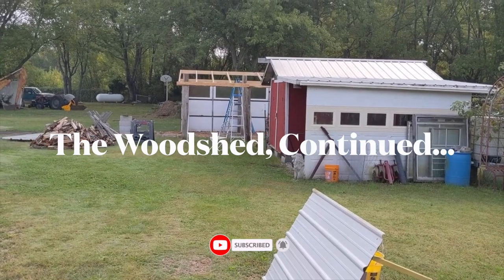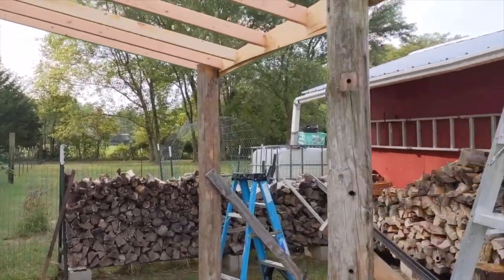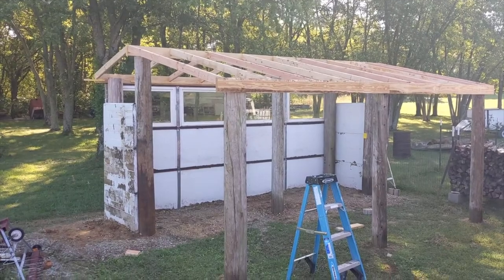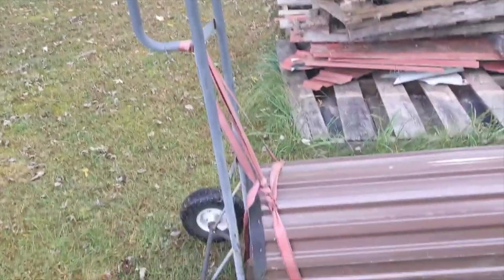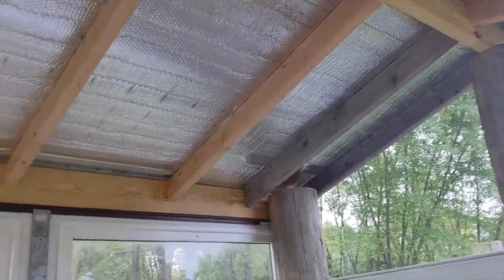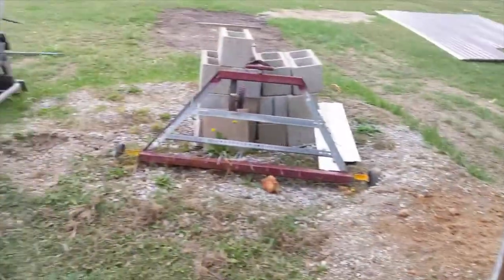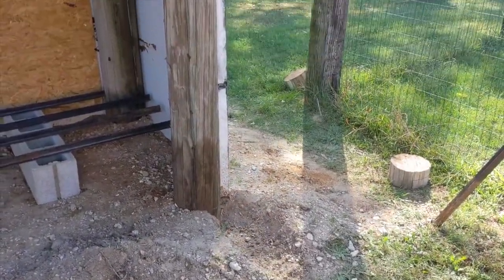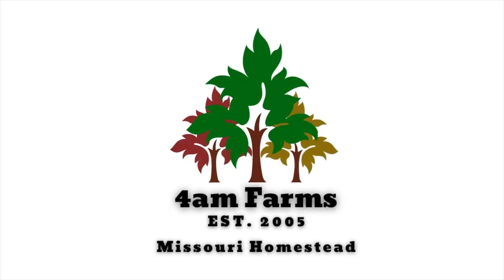Shed Completion | All Recycled Material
Well hey there,
I am calling this woodshed done.. for now.
I know that I have a few more little things that I wanted to do but with the rain heading our way I'm going to head inside the garage for another little project.
The initial plan was for a smaller shed, but since I had the material I made the area bigger for more storage. This should hold quite a few riks of wood, normally I have about 4 to 6 cords on hand, during the summer I'm always drying wood for the next winter season.
If you have any questions or comments drop me a line I'll get back with ya as soon as possible.
Mr Country Ken